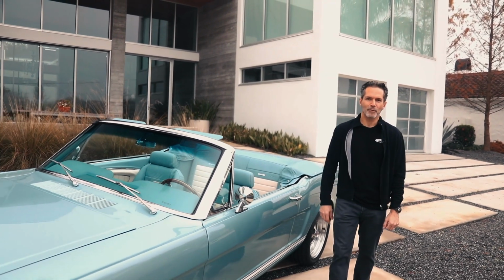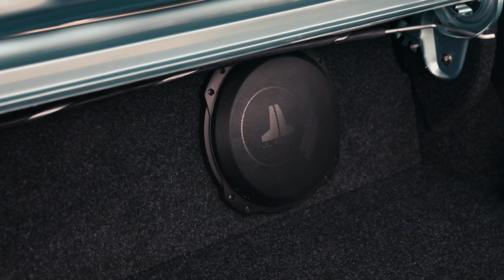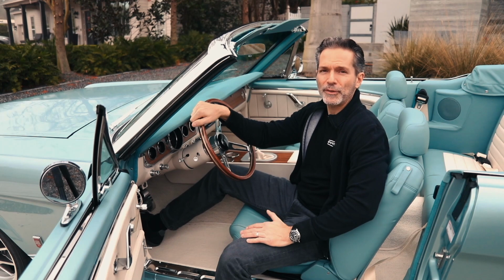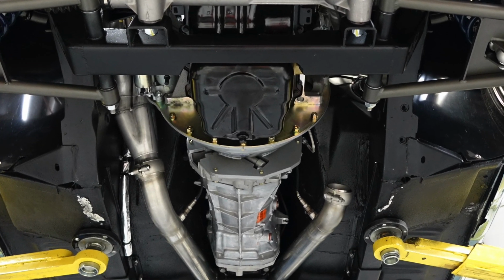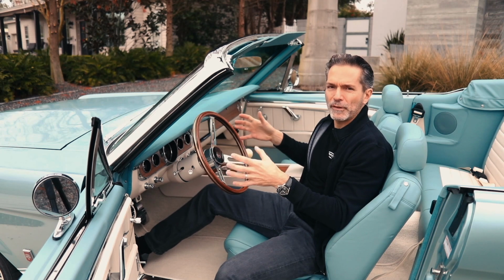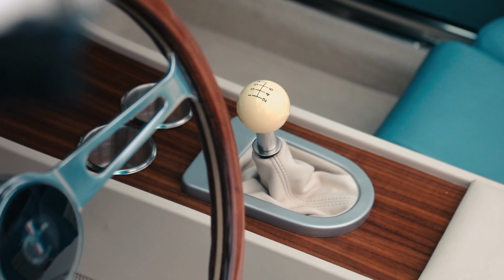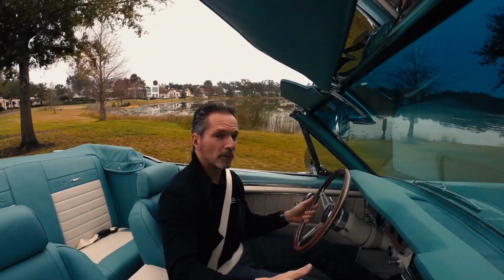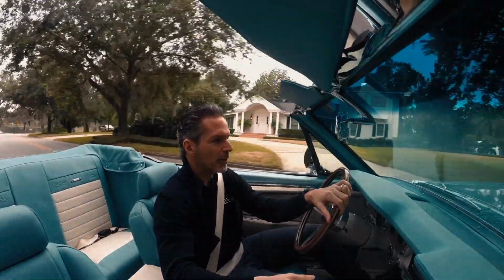Production Car Review - Tahoe Turquoise Metallic Revology 1966 Mustang GT Convertible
Latest deliveries - 1966 Mustang GT Convertible in Tahoe Turquoise Metallic with Aqua and White Pony interior.  The car is the first manual transmission from Revology Mustang GT convertible models.  Powered by a 460hp Ford Gen 3 5.0 Coyote, and features a Tremec T-56XL six-speed close ratio manual transmission, 7"  touchscreen  display with reverse camera, premium JL audio entertainment system with subwoofer, 100% Nappa leather including seats, dash, door panel, and console, LED head and fog lamps, wool carpeting, and more!

About Revology Cars:
The official YouTube channel for Revology Cars.  As the name implies, Revology focuses on automotive “re-engineering” and “evolution”. The concept behind the company is to bring a scientific approach to the redesign of classic automobiles, using modern components and manufacturing processes to improve their performance, reliability, durability, fuel economy, safety, comfort, and to reduce emissions, while retaining their essential character and style.  Revology Cars is a manufacturer of officially licensed Ford Mustang and Shelby Automobiles.